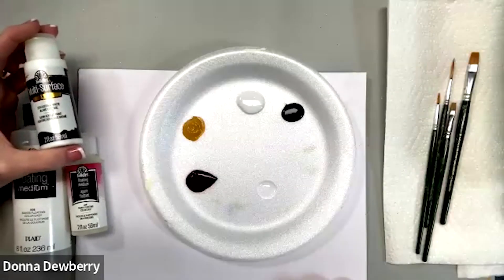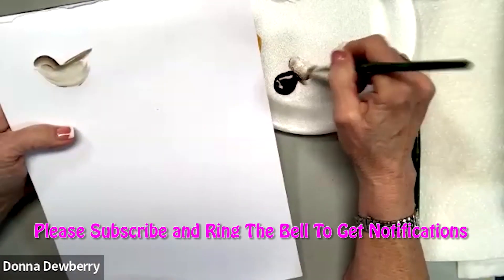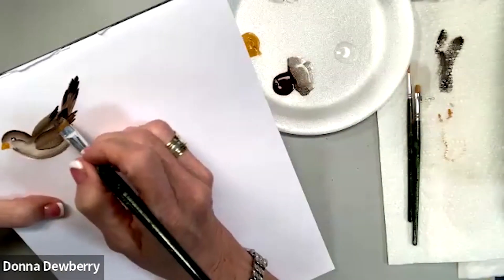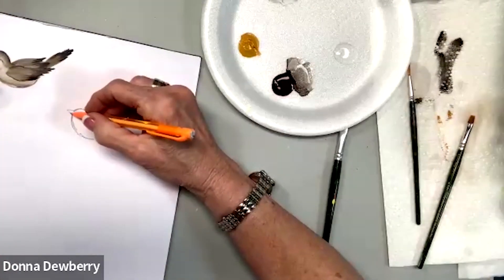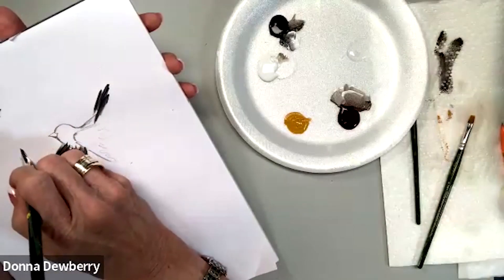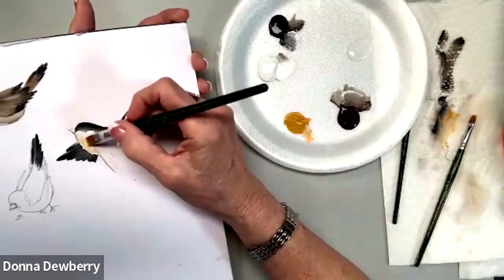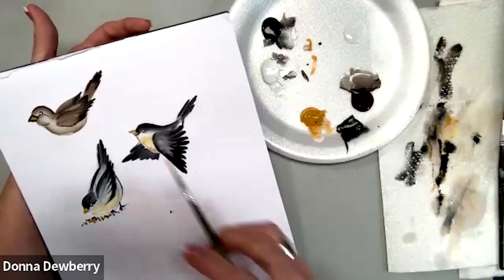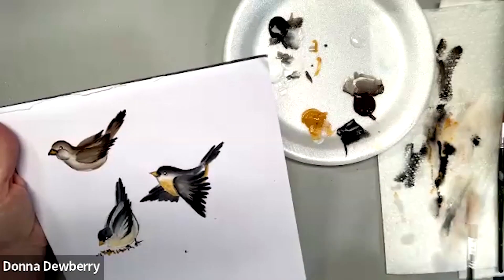Learn to Paint One Stroke - Practice Strokes With Donna: Birds | Donna Dewberry 2023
Learn to Paint with me - Donna Dewberry.  A lesson on creating birds in different positions with simple strokes.